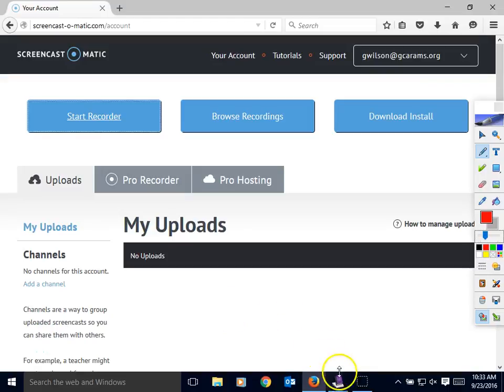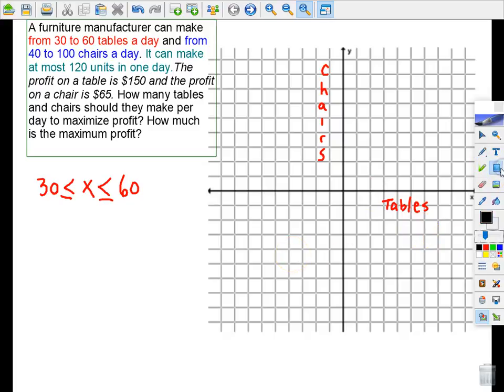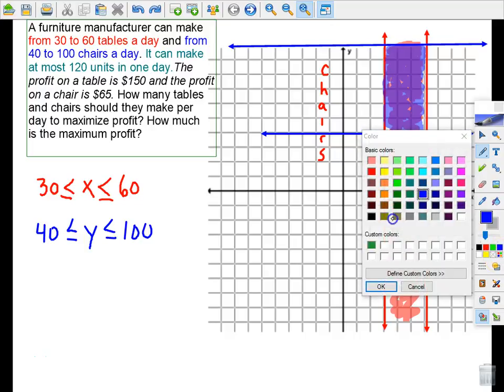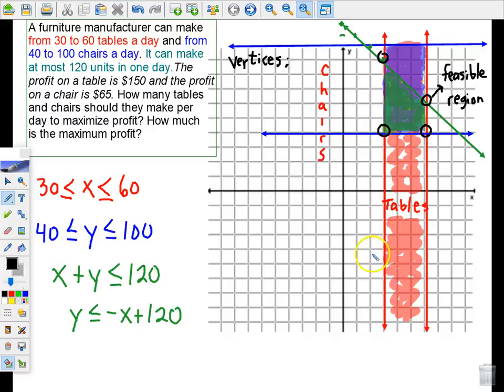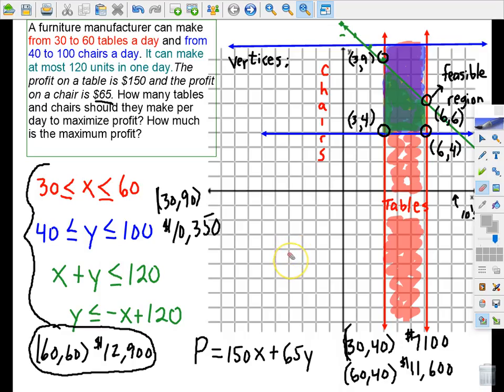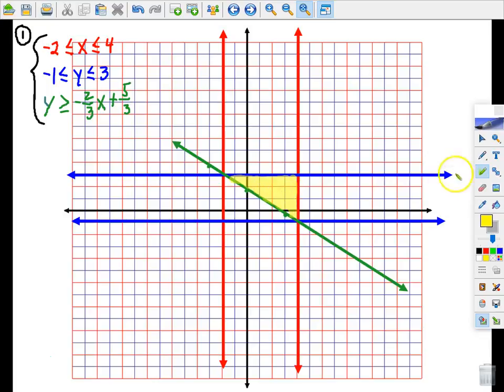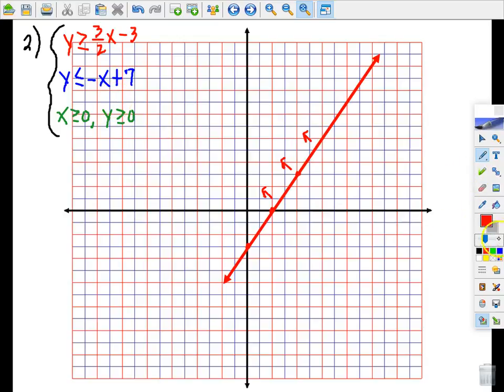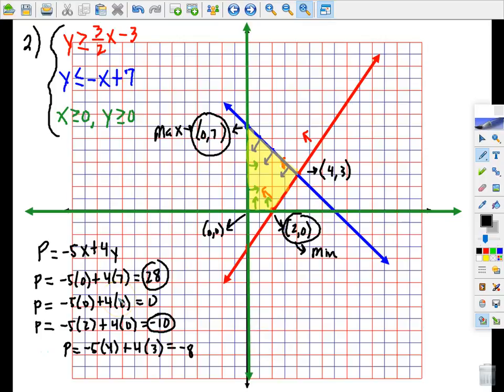Sect 3 4 class notes